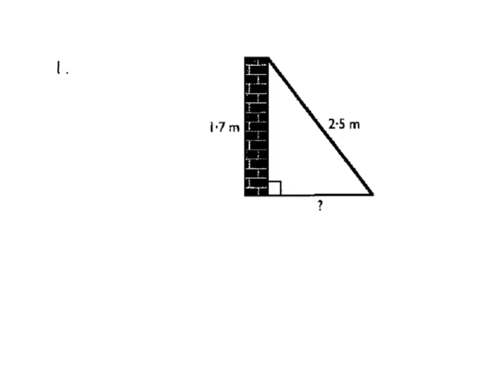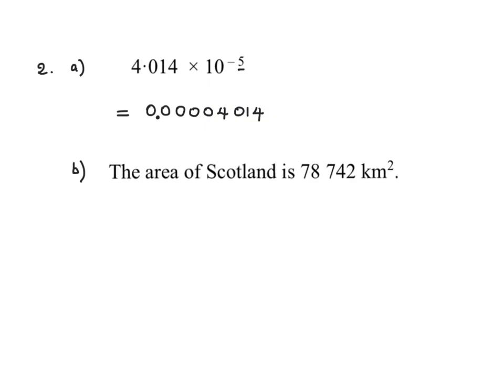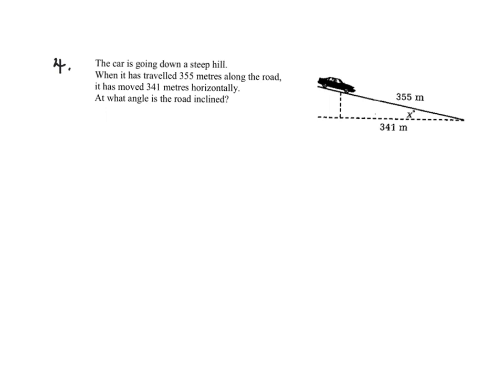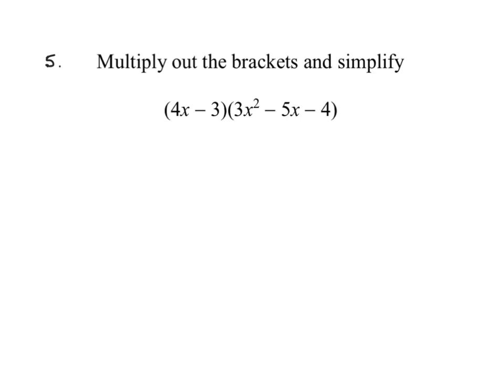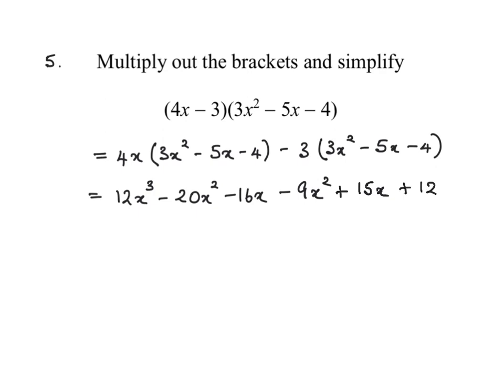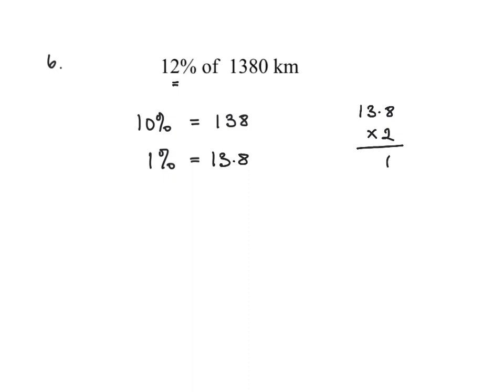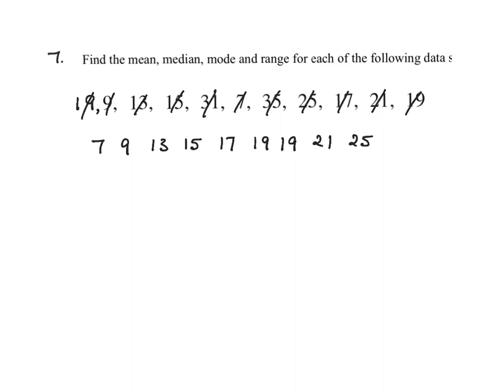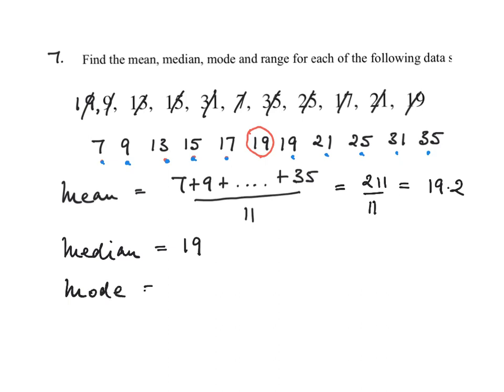S2 Revision 1